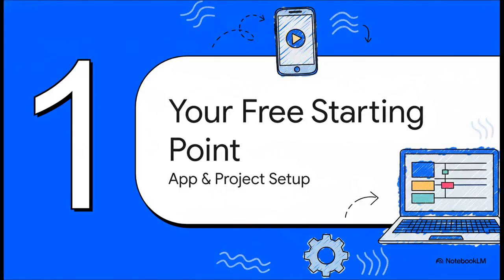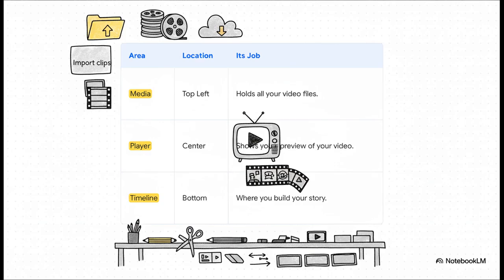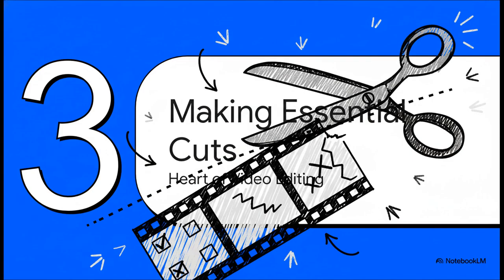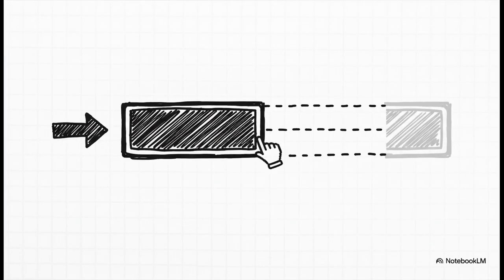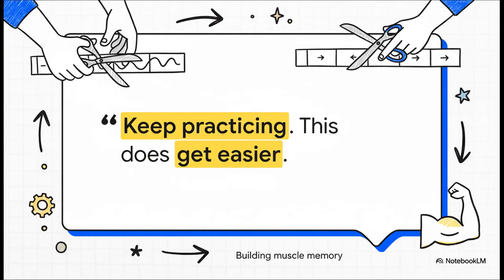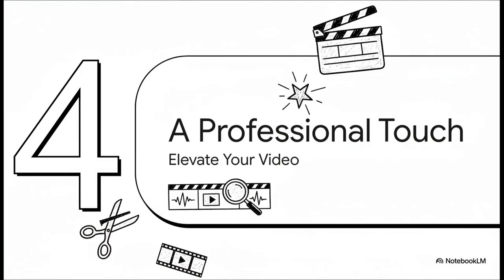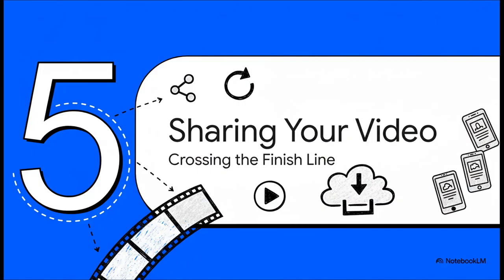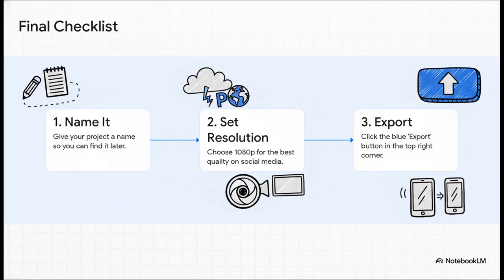CapCut Your First Video Edit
Master the essential CapCut editing techniques that will transform your video creation workflow. This 14-minute tutorial dives deep into three game-changing aspects of CapCut: time-saving keyboard shortcuts, the art of keyframe animation, and leveraging CapCut's powerful AI features to create professional-quality content faster than ever.
Whether you're creating content for social media, building courses, or producing marketing videos, this guide covers the practical techniques that separate amateur edits from polished, engaging content. Learn how to work smarter—not harder—with one of the most accessible video editing tools available.
Duration: 14:46
Topics Covered:

Essential CapCut keyboard shortcuts for faster editing
Keyframe fundamentals for smooth animations and transitions
AI-powered features to automate and enhance your workflow